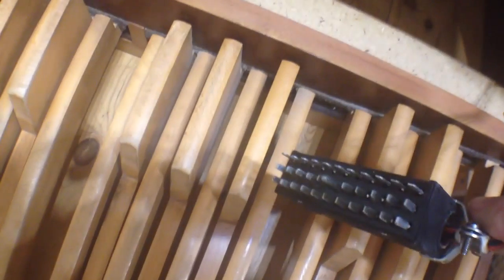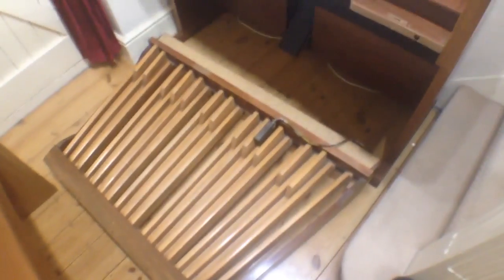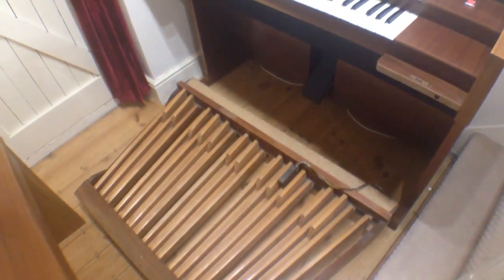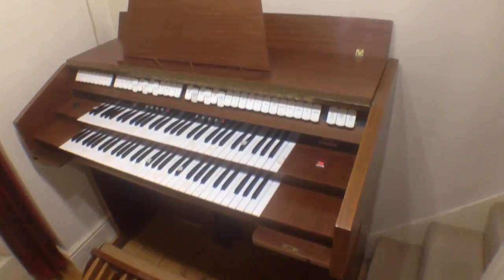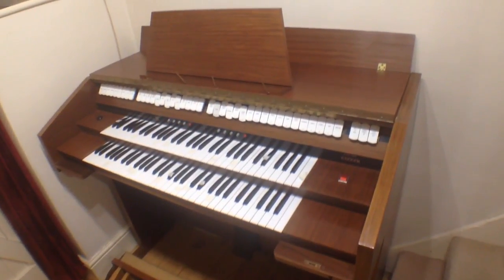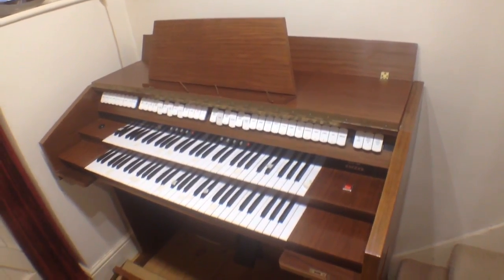Converting the Wyvern Exeter Organ - part 3 Removing Pedalboard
How the pedalboard simply slides into position and it's impressive plug!